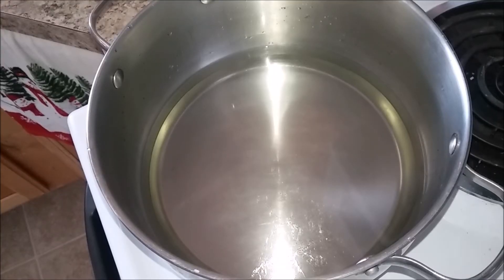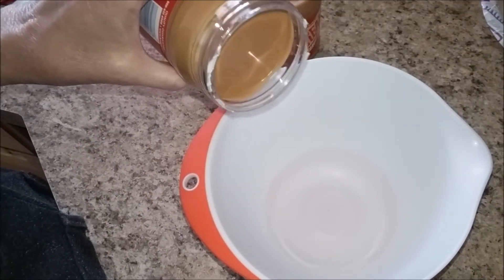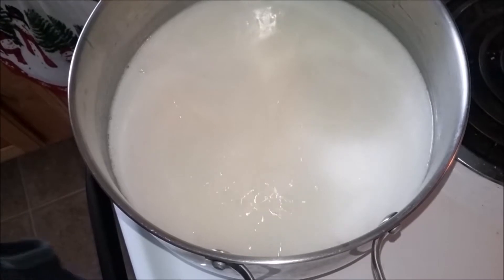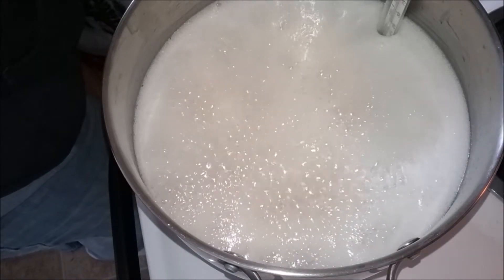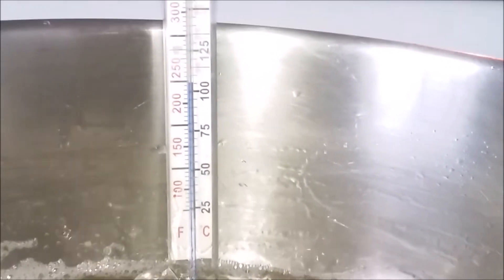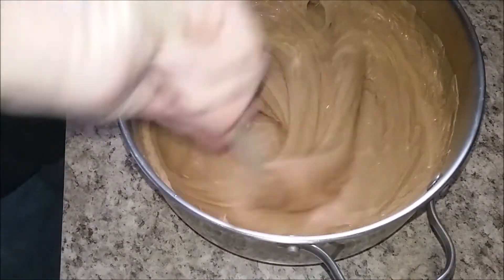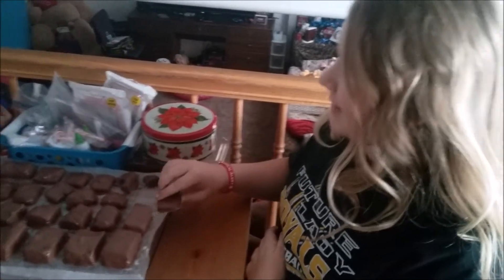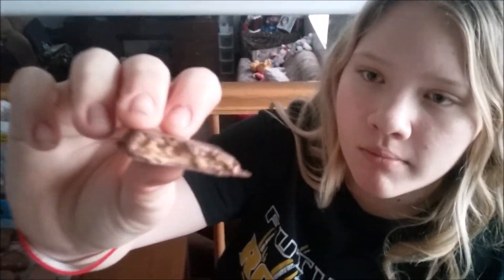CHRISTMAS CANDY MAKING & SHOUT OUTS! | HoMeMaDe ButteRFinGers | CrazyAdventuresWithCoco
We hope our videos bring happiness to your life.  Being able to share our silly, sometimes crazy, life with you all is a lot of fun.  Thank You to Every Single One Of You!

Welcome to Crazy Adventures with CoCo, We Post Every Week!

This Candy is AMAZING, but if we make more we're only gonna double the recipe. in this video we tripled it, and then doubled that.. CRAZY!   It was way to much to work with all at once!

I love getting stuff in the mail, if you send me something I may show it on one of my videos.